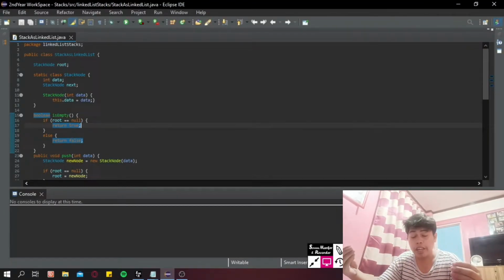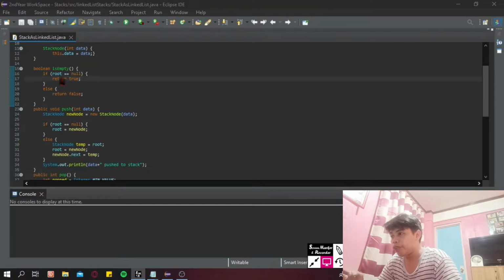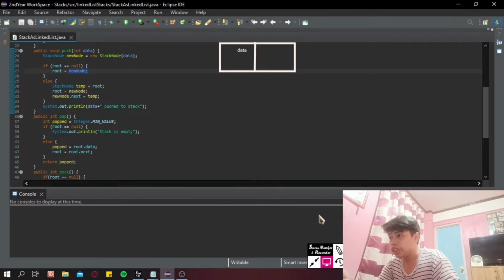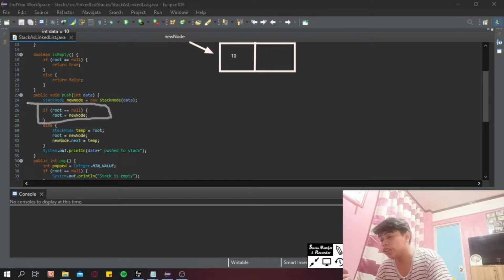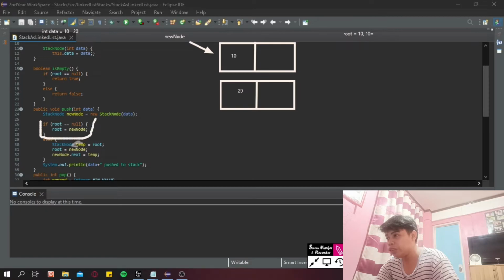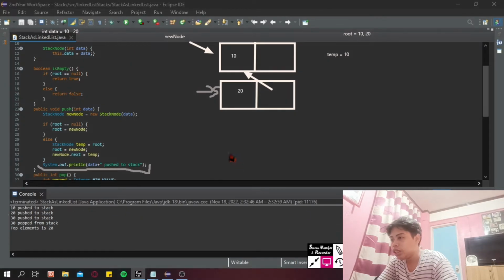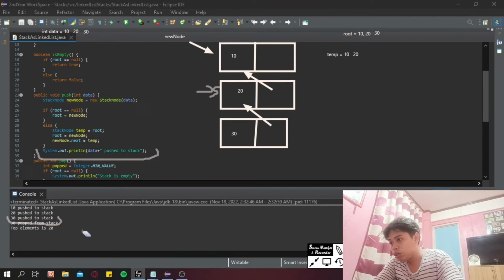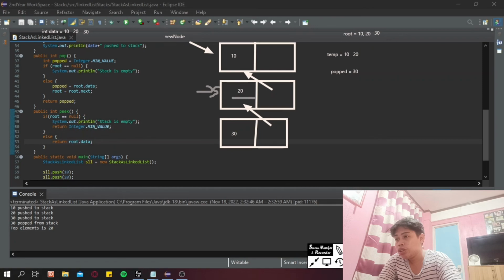Implementing Stack using Linked List